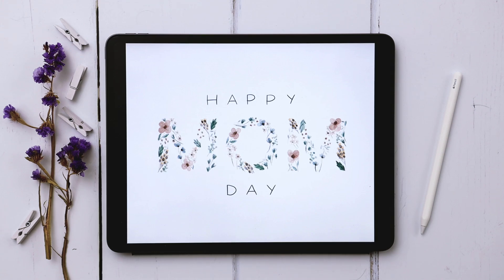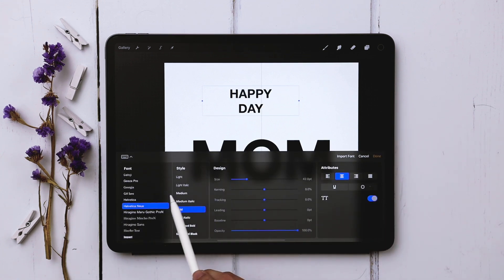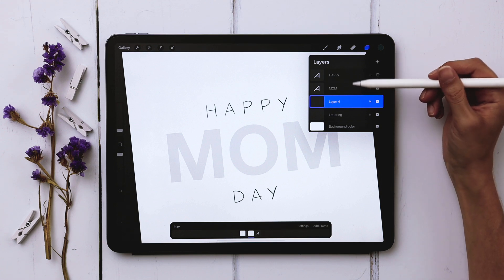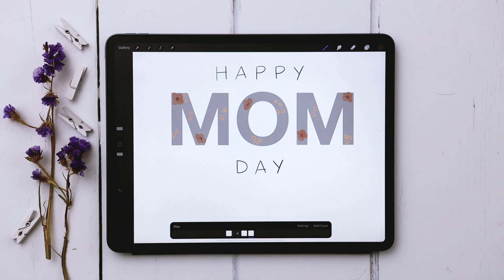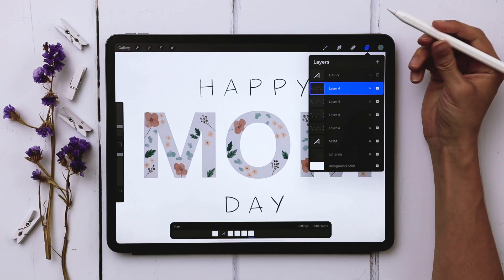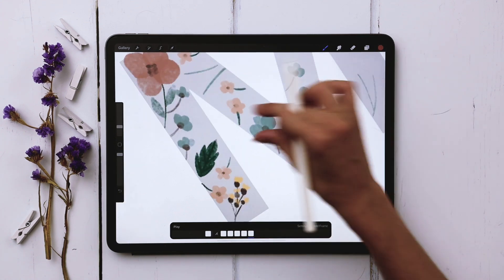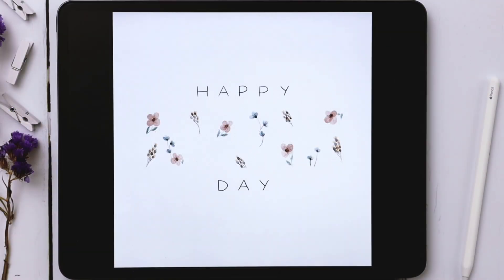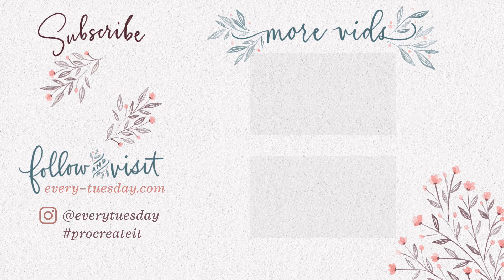Mother's Day Watercolor Floral Animation in Procreate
Grab this week's free color palette here (make sure you've updated to the latest version of Procreate before downloading/installing)

The brushes used are the Round Paintbrush for Illustration and Round Paintbrush for Lettering from my Procreate Watercolor Lettering brush set

In this week's tutorial, we're creating simple, animated watercolor doodles directly in Procreate! This is a really fun method for animating and spelling out a word, perfect for any holiday! This is a more advanced animation tutorial, but beginners will still be able to follow along. Grab the free color palette and your favorite brush to get started!